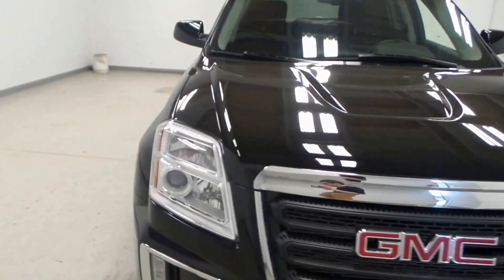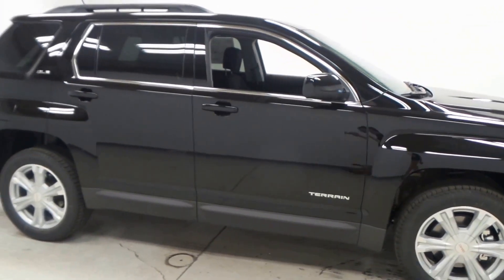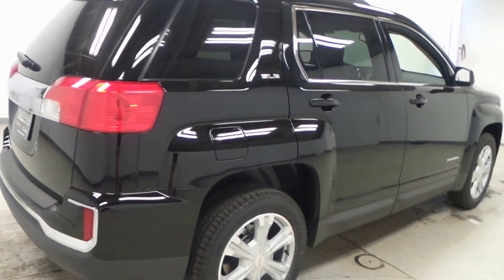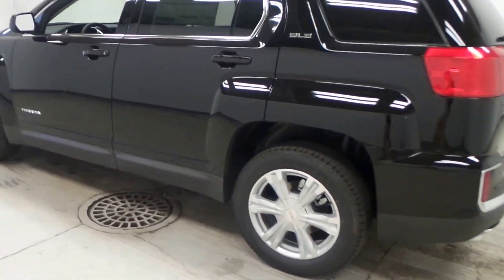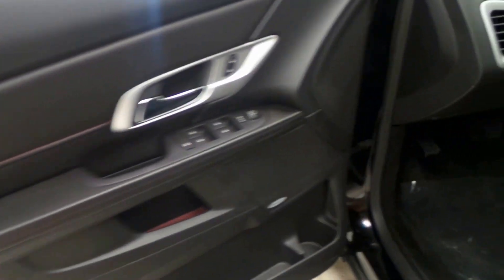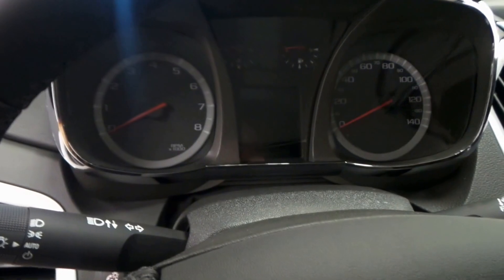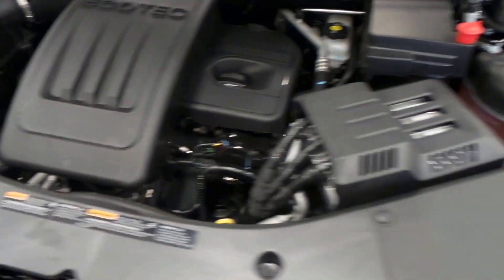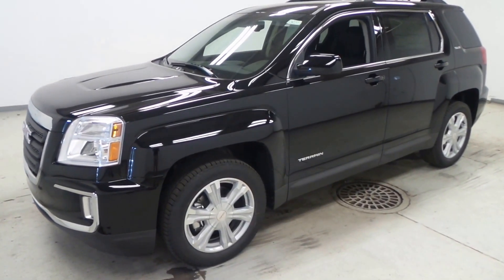2017 GMC Terrain SLE